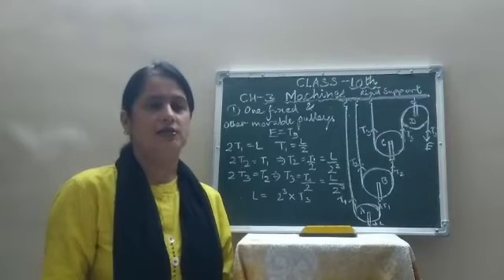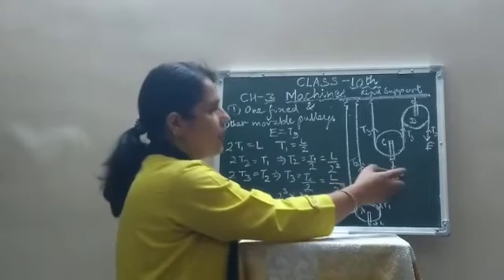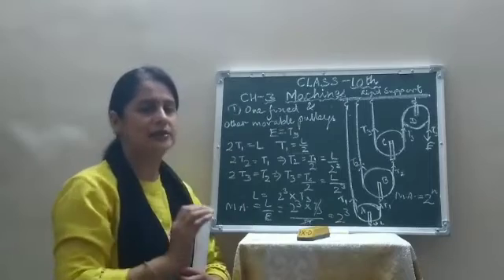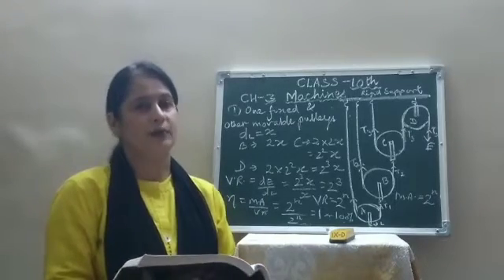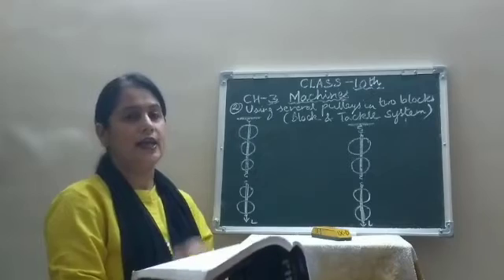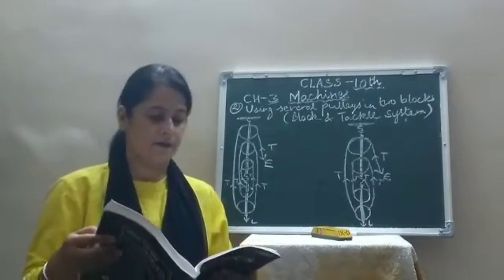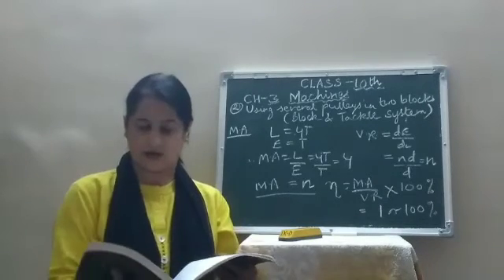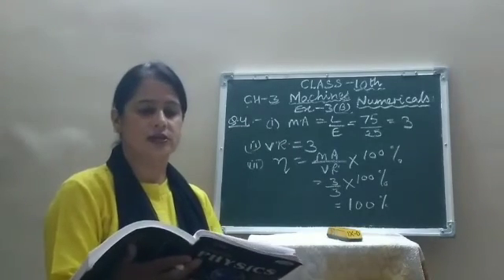CLASS:- X(Tenth) "PHYSICS" CHAPTER - 3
"MACHINES"